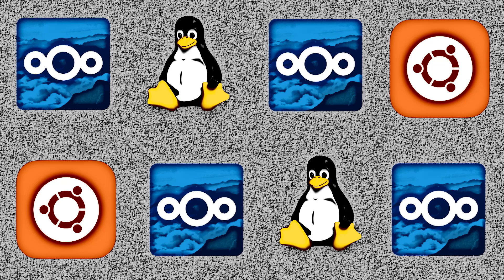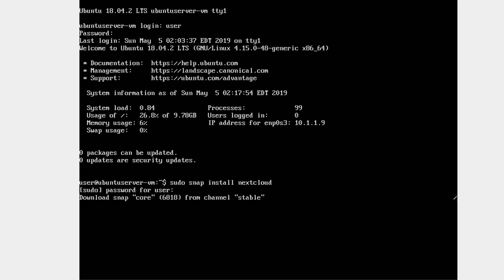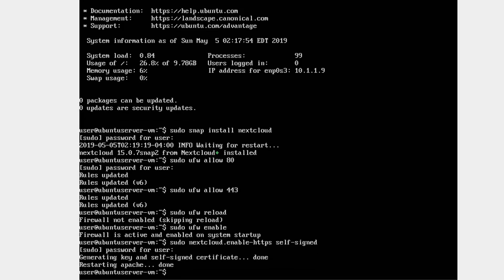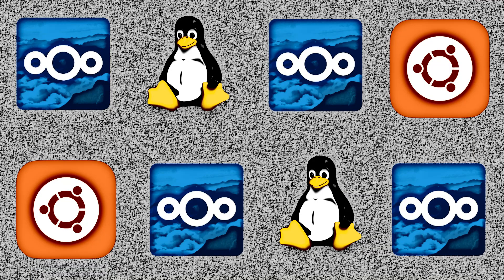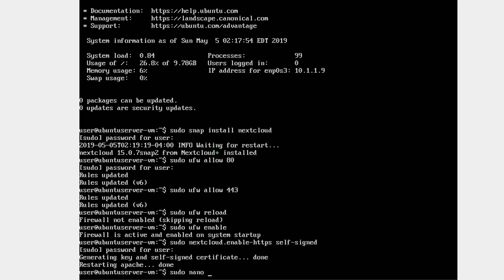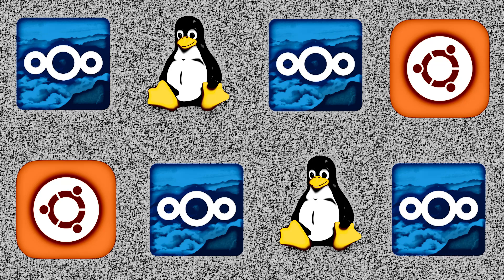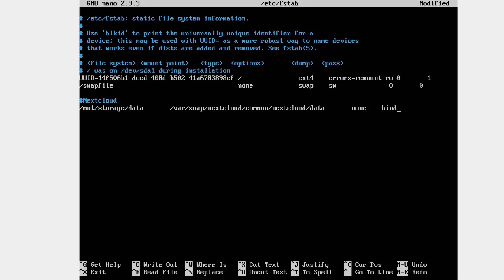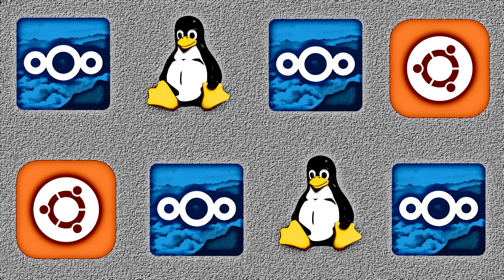Nextcloud Server Setup With Ubuntu Server and Snaps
I show you how to set up your own Nextcloud server using Ubuntu Server 18.04 and the snap version of the Nextcloud server software.

Time stamps
02:50 Install Nextcloud server software
03:26 Open firewall ports
04:08 Create first/admin user account
04:56 Switch to HTTPS
06:04 Forward ports on the router
08:19 Set up public hostname
11:40 Relocate user data directory

Software used in the production of this video
Audio recording/editing: Audacity
Image manipulation: Gimp
Screen capture: OBS Studio
Video editing: Shotcut